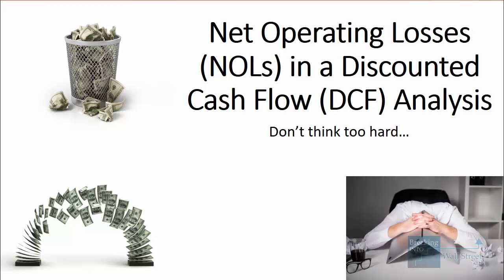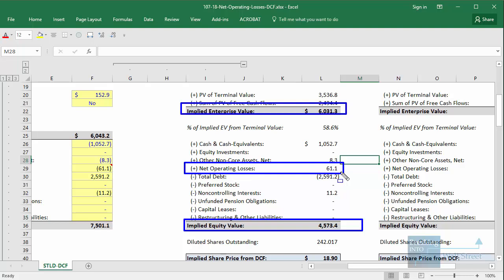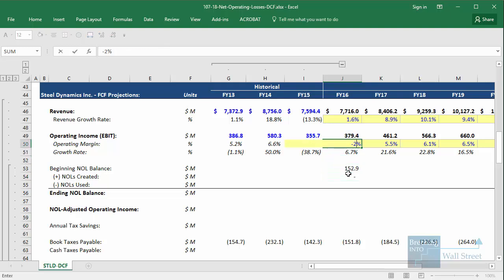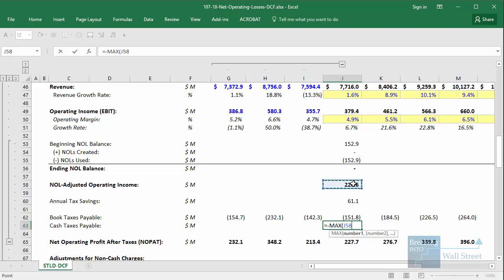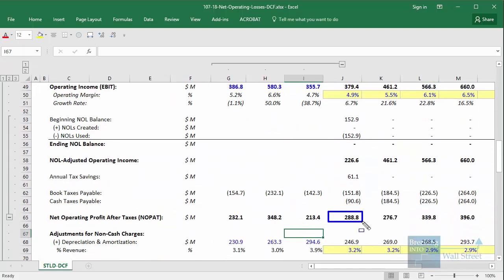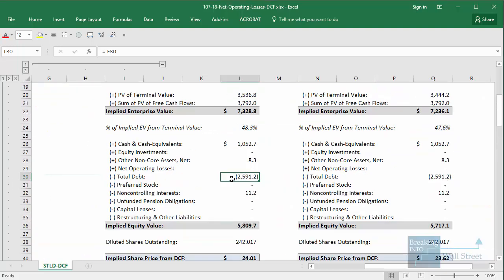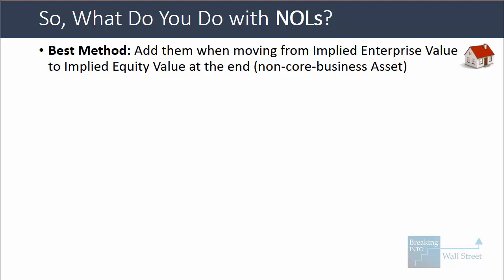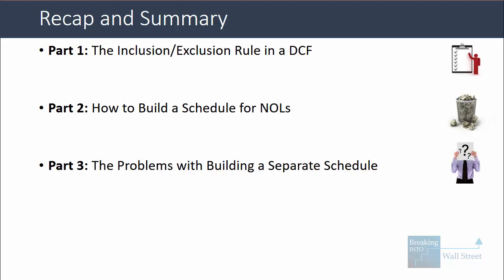Net Operating Losses in a DCF Analysis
In this tutorial, you’ll learn how to factor in Net Operating Losses (NOLs) in a DCF analysis, including why it’s almost always a bad idea to build a separate schedule for NOLs.

Table of Contents:

2:29 How to Build an NOL Schedule into a DCF

9:02 Why an NOL Schedule is Probably a Bad Idea

12:42 Recap and Summary

“How do you factor in Net Operating Losses when building a DCF analysis?”

“Do you have to create a separate schedule that shows the book vs. cash taxes and how the NOLs reduce the company’s taxes over time?”

The Short Answer

It’s almost always a bad idea to build a separate schedule – it’s much easier simply to add NOLs as non-core-business Assets when moving from Implied Enterprise Value to Implied Equity Value in the analysis itself.

There are two ways to include income and expense line items in a DCF: Either factor them into Free Cash Flow directly, or include their corresponding Assets or Liabilities at the end when calculating Implied Equity Value.

If you include something in FCF, you should NOT include the corresponding Assets and Liabilities at the end; if you exclude something, you DO include the corresponding Assets and Liabilities.

How to Build an NOL Schedule

But if you want, you can set up a schedule to model the impact of NOLs.

If the company has negative taxable income (just Operating Income here), add it to the NOL balance and make sure it pays no Cash Taxes.

Companies don’t get “refunds” when their taxable income is negative; they simply pay 0 and get to reduce their taxable income in the future.

If the company has positive taxable income, apply the lesser of its remaining NOL balance or its taxable income to *reduce* its taxable income. So if its taxable income is $100 and it has $200 of NOLs, reduce it to $0; if its taxable income is $300, reduce it to $100.

Then, you calculate the NOL-Adjusted Taxable Income by taking the normal figure and subtracting the NOLs applied.

You then calculate Book Taxes based on Taxable Income * Tax Rate and Cash Taxes based on MAX(NOL-Adjusted Taxable Income, 0) * Tax Rate. The MAX(0 function ensures that the company pays taxes only if its NOL-Adjusted Taxable Income is positive.

When you calculate NOPAT, you link to Cash Taxes if you’re factoring in the NOLs within FCF, and Book Taxes if you’re only counting the NOLs at the end in the Implied Enterprise Value to Implied Equity Value calculation.

The Impact of Both Methods

Both methods of factoring in NOLs produce similar results, but there will be a bigger difference with larger NOL balances that get applied over many years.

The Implied Share Price will be lower when you include NOLs in FCF because of the time value of money; the tax savings are worth more if you count them as an upfront item today rather than spreading them over many years into the future.

Why Not Set Up These Schedules?

First, if the NOLs have not been fully utilized by the end of the projection period, you’ll have to *add* the tax savings from the remaining NOL balance at that point to the Terminal Value.

This addition isn’t “hard,” but it does create extra work and makes the analysis less intuitive.

Also, it does take extra time and effort to set up this schedule, and anyone looking at your model will have a harder time understanding it.

It’s questionable how much this treatment adds because the Balance Sheet value of NOLs already reflects their expected future tax savings.

So you’d do this mainly if the company is expected to have very low or negative taxable income in the future, and if it might, therefore, *accumulate* new NOLs or never end up paying much in taxes as a result of its NOLs.

It’s usually not worth building a whole separate schedule for companies with relatively low NOL balances that get used up quickly in the projection period.